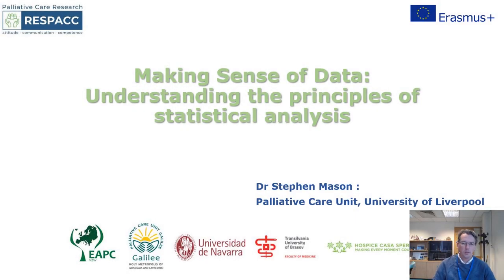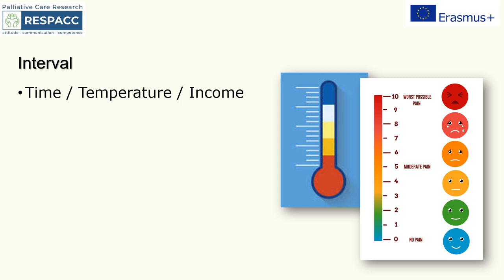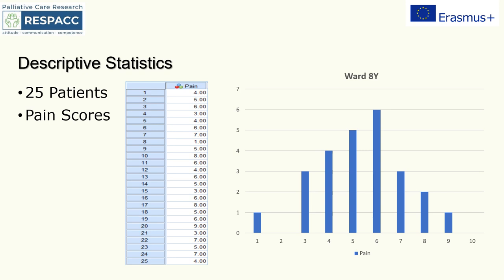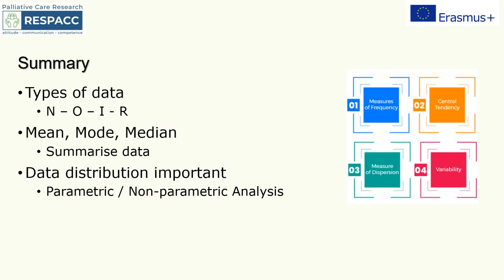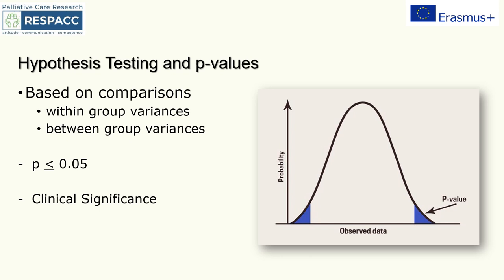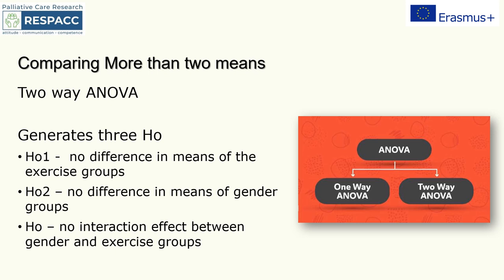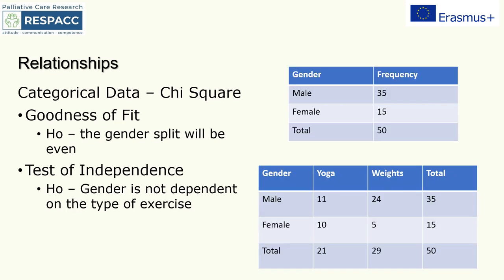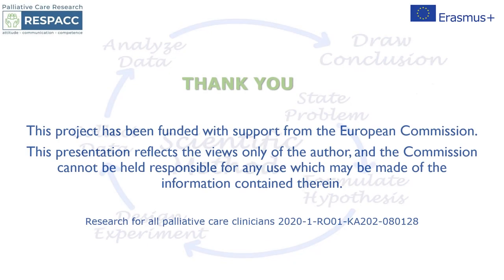5 RESPACC O4 Making sense of the data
5.Making Sense of Data: Understanding the principles of statistical analysis This session introduces approaches to the use and reporting of data in health care, covering descriptive and inferential approaches, and introducing computational analysis tools. Learning objectives:
1. Understand the core principles within descriptive presentation of research data
2. Recognise common statistical tests used in quantitative research
3. Understand the principles behind bivariate and multivariate analysis
4. Identify common errors in the reporting of statistical findings
5. Explore the relationship between statistical significance and clinical significance